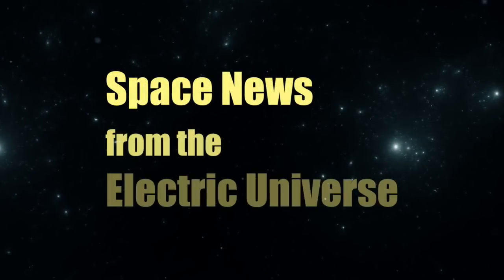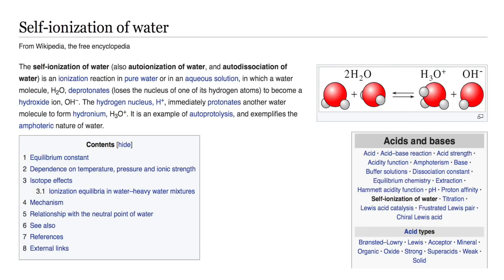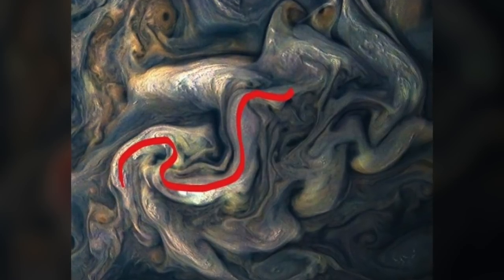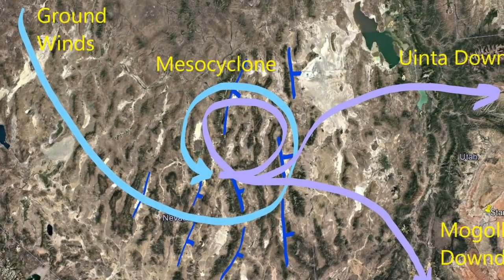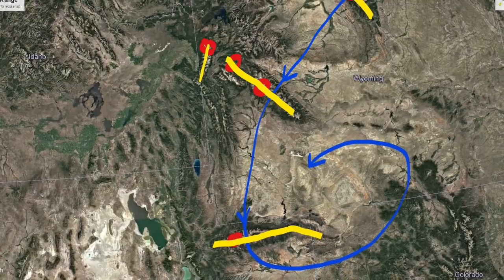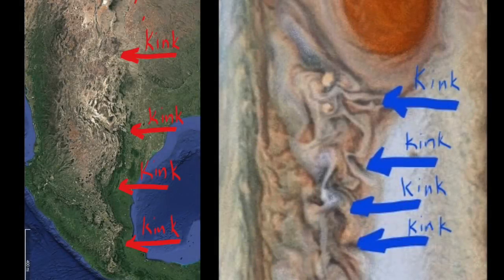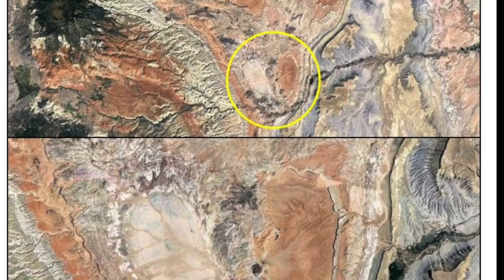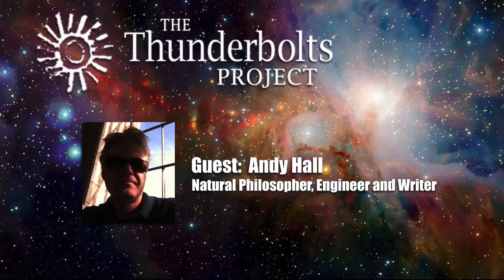Andrew Hall: Earth's Cyclone Surface | Space News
The geological features of our planet tell an astonishing story – a story that defies explanation based on standard theoretical processes. Natural philosopher, engineer and Thunderbolts contributor Andrew Hall explores theoretical pathways which draw analogs between Earth geology, and some of the most powerful atmospheric phenomena seen in the solar system.

In Episode 6 of his "Eye of the Storm" Thunderblog series, Andy explains some of the many earthly features which show all of the hallmarks of surfaces sheared by powerful cyclones, such as the Great Red Spot of Jupiter. The key to understanding can found in the properties and nature of water as the charge carrier, the electric wires of the circuit.

THUNDERBLOG SOURCE ARTICLE — Eye of the Storm, Part 6
Andrew Hall: The Great Red Spot | Thunderblog

FROM THE SPACE NEWS ARCHIVE
Previously on the "Eye of the Storm" series — Episode 5
Andrew Hall: Large Scale Wind Structures | Space News